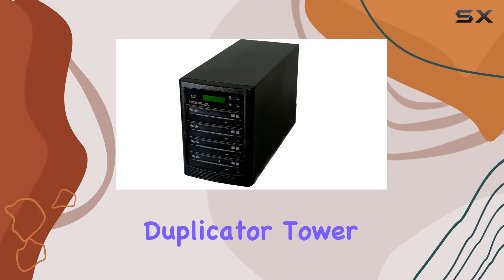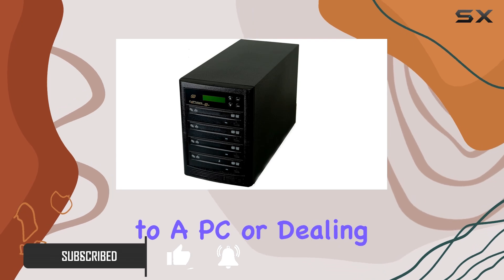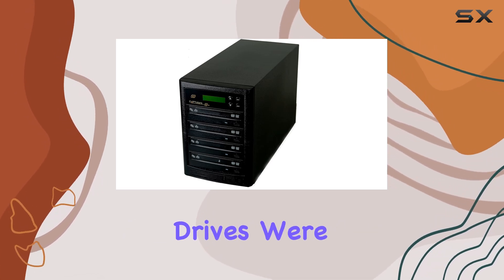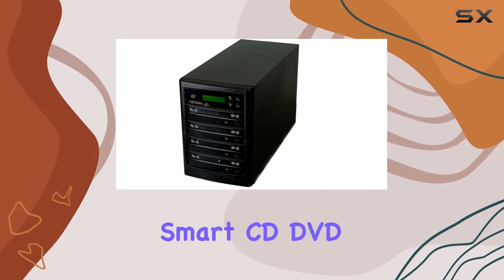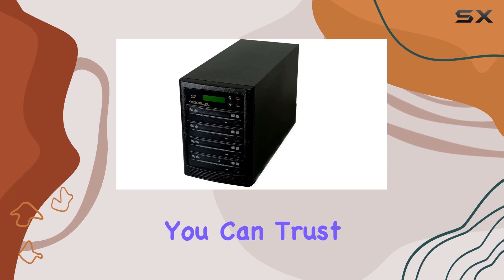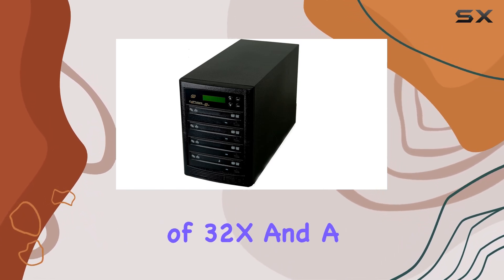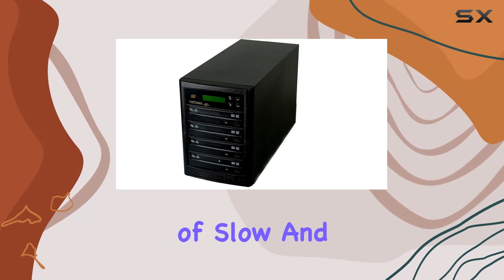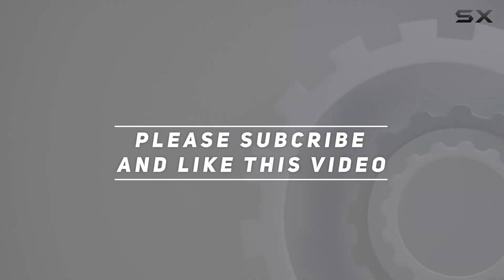Copystars 24X CD-DVD Duplicator Tower: The Ultimate Duplication Solution!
0:00 Intro
0:06 Review

Things that we mentioned in this video:
Dvd Duplicator 24X CD-DVD-Burner : B005M1U7GO